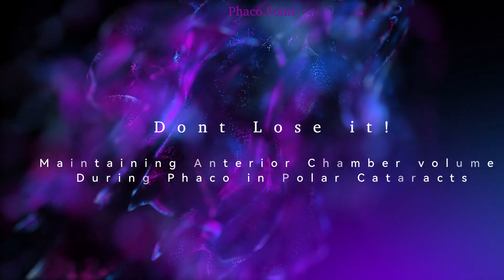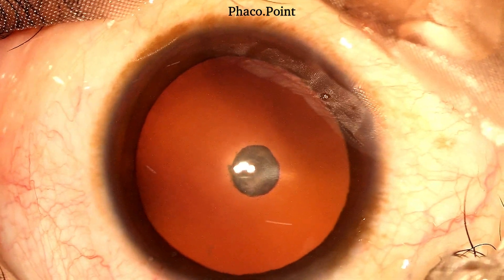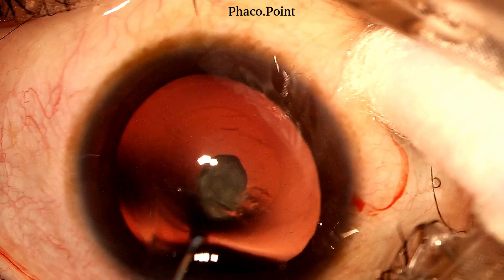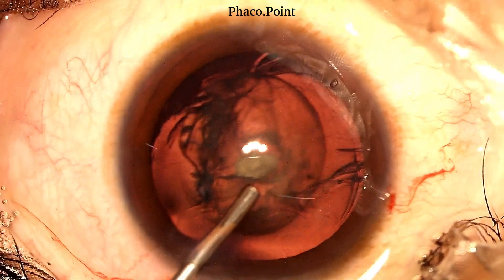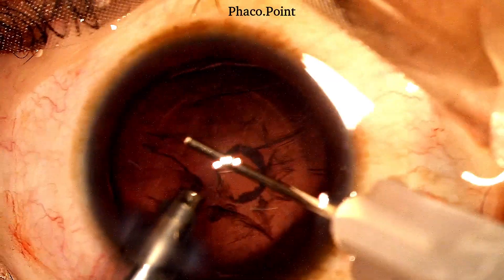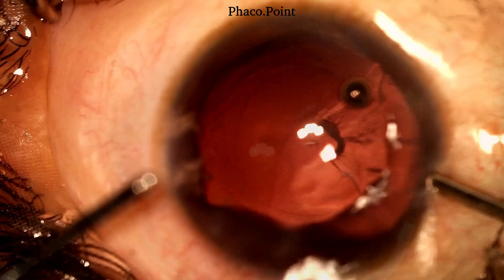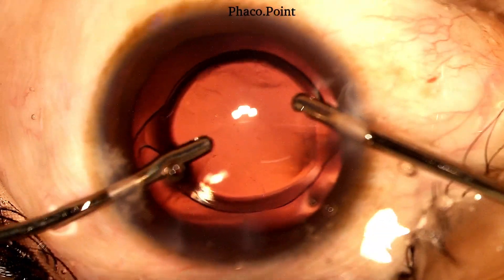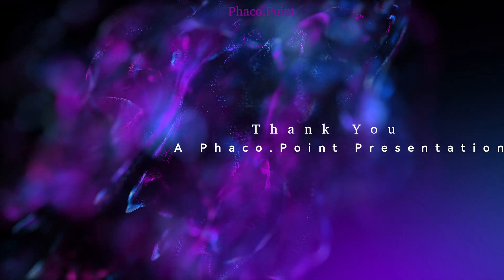Maintaing Anterior chamber volume & Chamber stability during phacoemulsification in Polar cataracts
This video outlines a very important point in achieving success while performing phaco in a polar cataract, and that is to achieve  a rock solid anterior chamber stability by steadily maintains the anterior chamber volume  at all times. This minimises or even negates the occurrence of a posterior capsular give way , in these sensitive cases